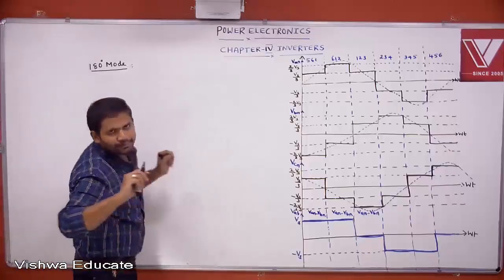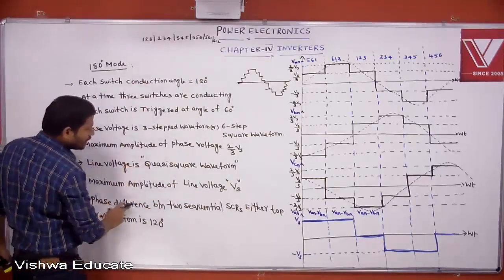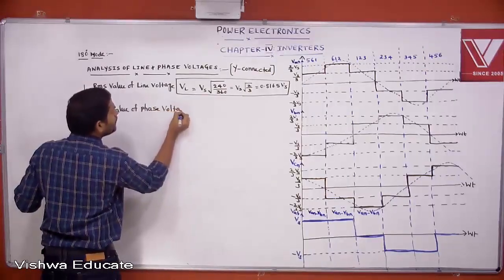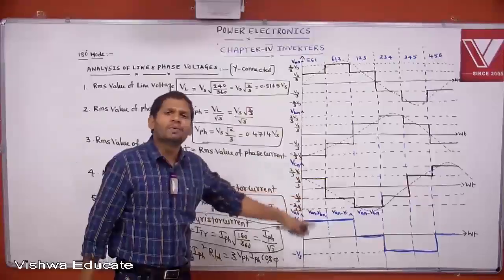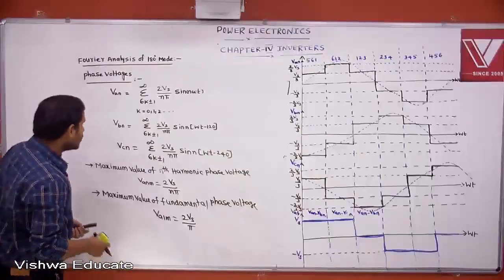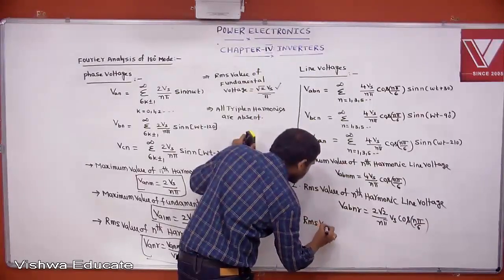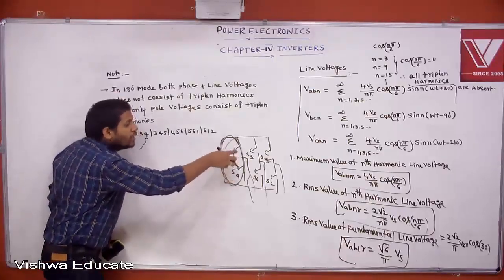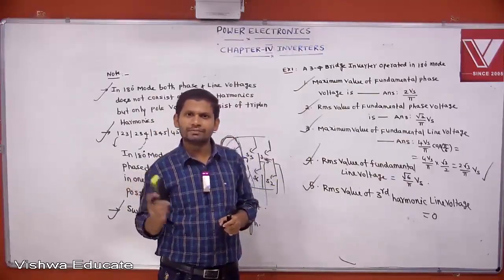GATE 2026 | Power Electronics | 3 ph Vs bridge inverter 1 | Prof.Surendra Babu